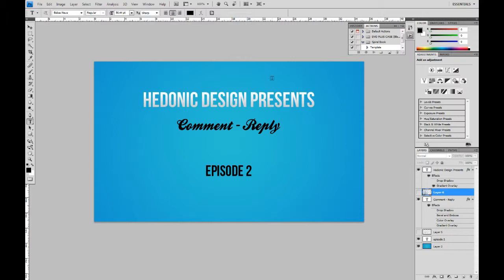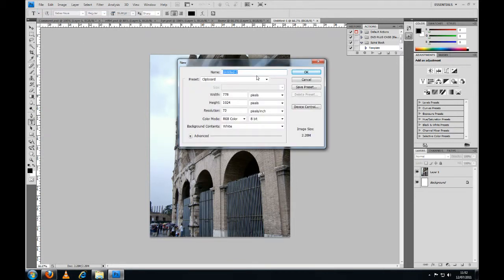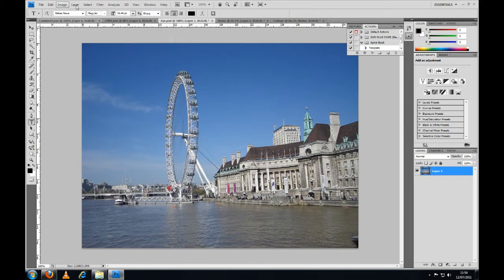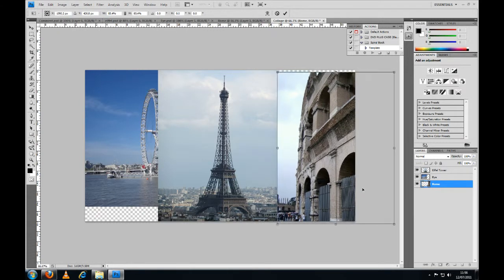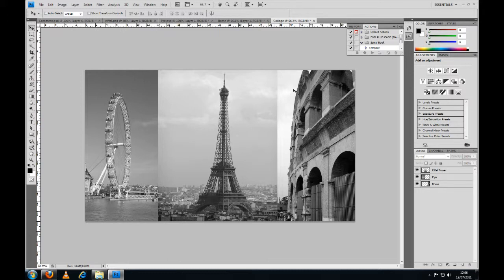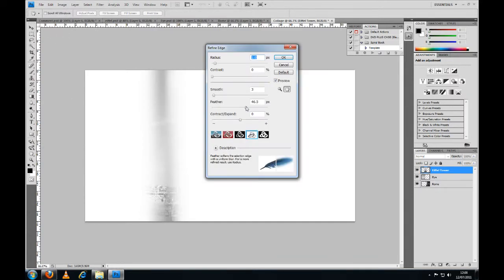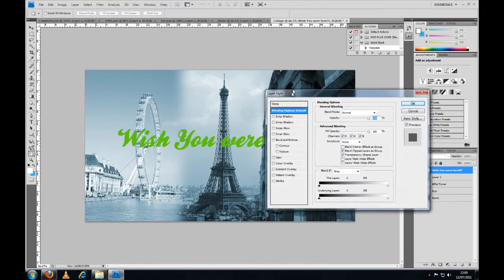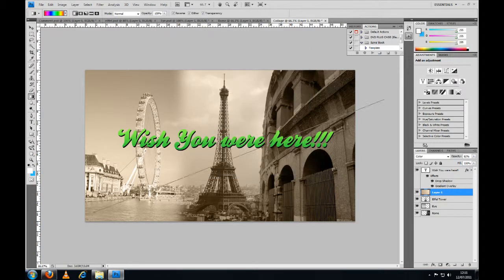Hedonic Design - Comment:Reply - Episode 2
Hi Guys,

Another Comment:Reply Segment. It comes from Daylen240, who asks about making a blended collage of pictures.

Leave your tutorial suggestions for my next tutorial!